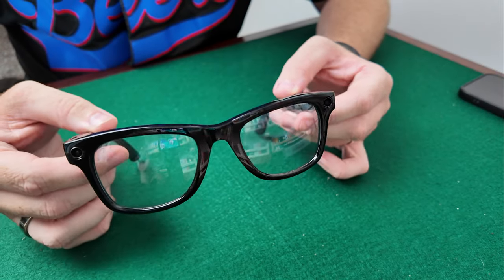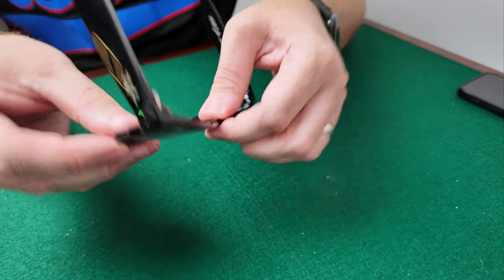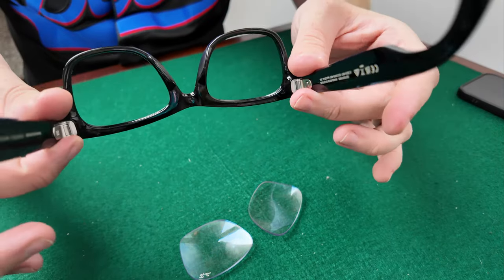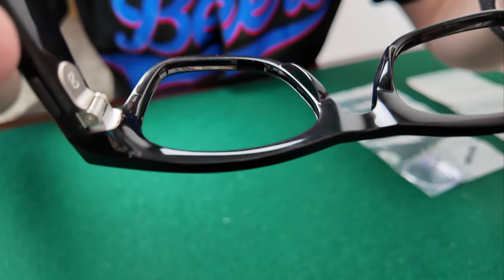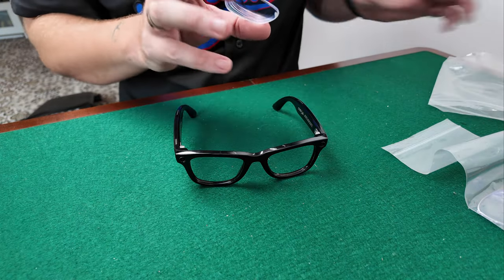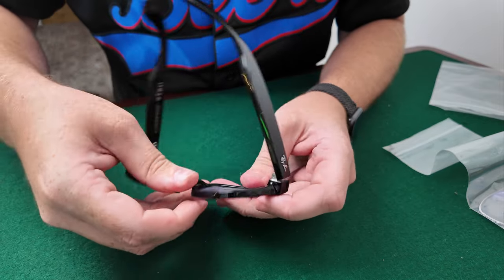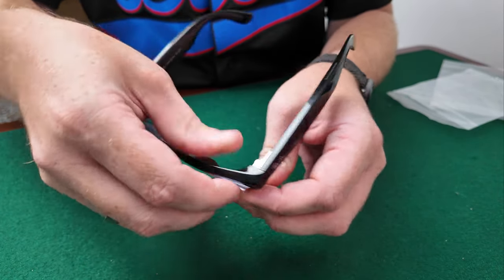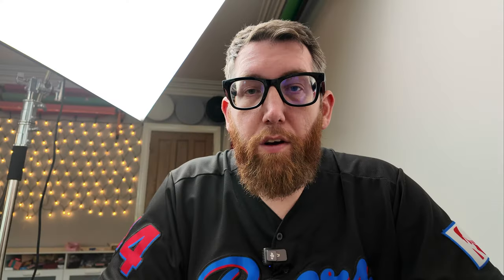How to remove and replace lenses in Ray Ban Meta Smart Glasses